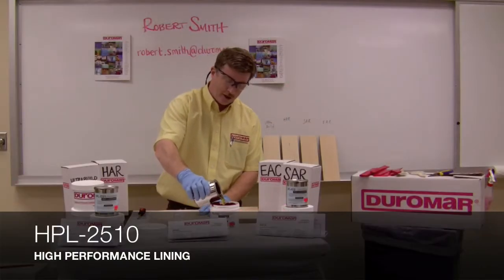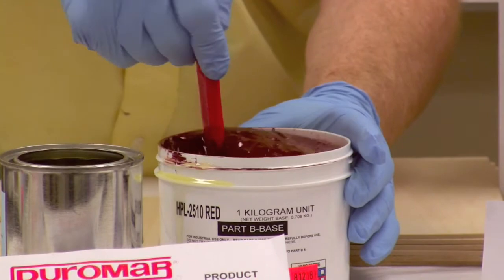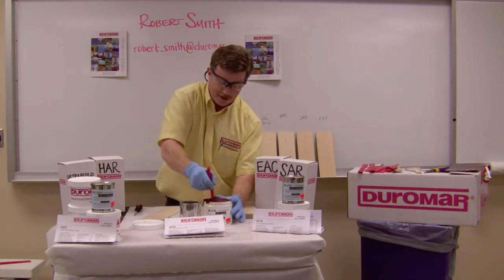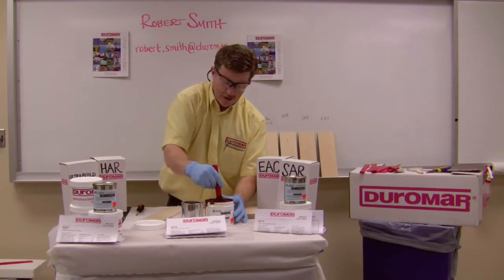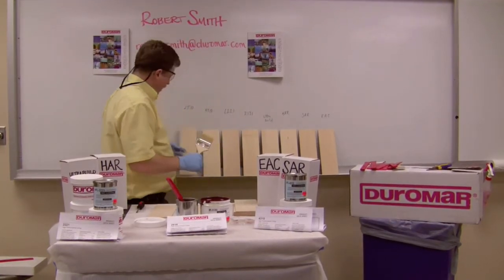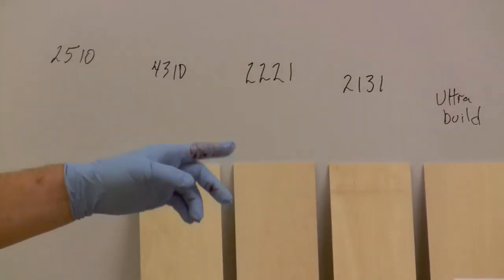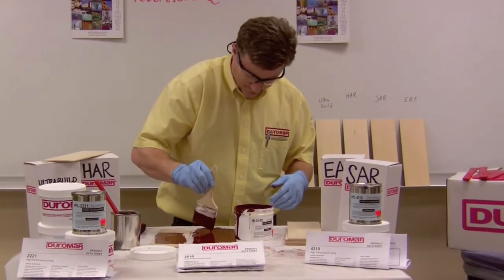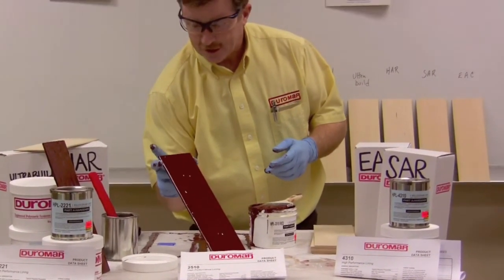Duromar 2510 Coating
This is a demonstration of the Duromar 2510 epoxy coating